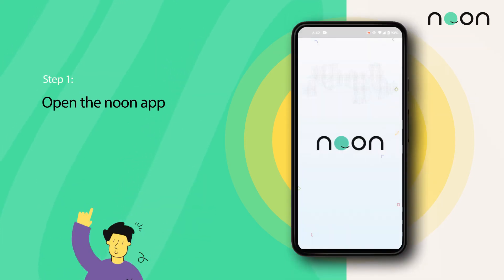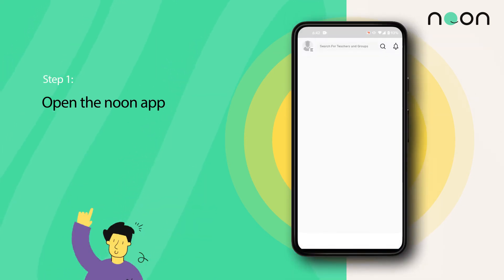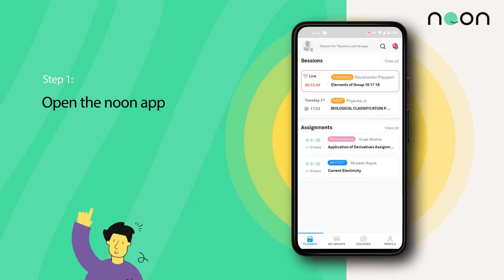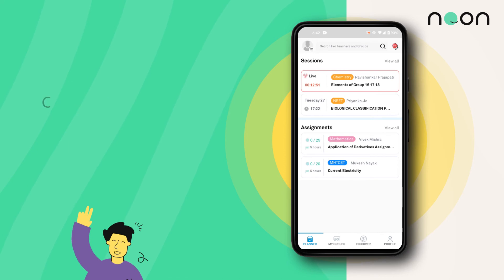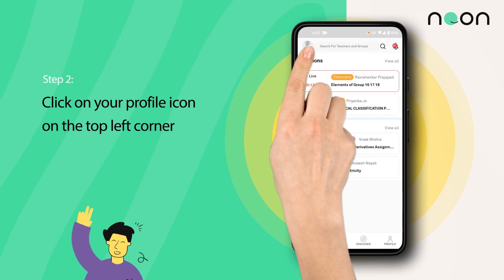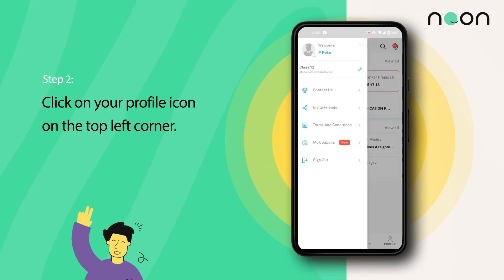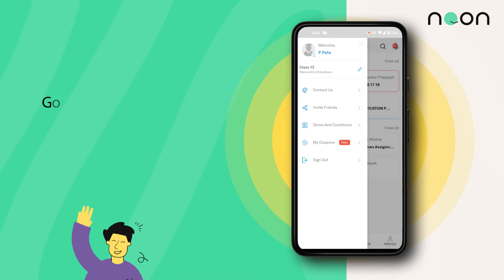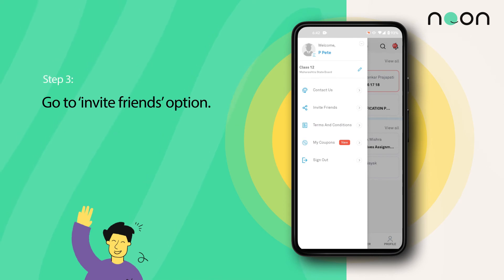How to Invite Your Friends on the Noon App | Win Amazing Prizes Weekly | StudyBuddy Contest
Amazing news for all the Students!! Noon brings you The StudyBuddy contest where you can win amazing cool prizes every week!

Step on how to refer your friends:

1️⃣ Open the Noon App
2️⃣ Click on the top left Profile logo
3️⃣ Go to the Invite friends option
4️⃣ Select the groups of your favourite teachers
5️⃣ Share your unique invite link with your friends
Start studying together

Noon is offering a whole range of courses to students of different State Boards for Class 9-12 along with preparation for Competitive exams. The students absolutely enjoy the learning experience because here at Noon, they are not learning alone but with their friends.
At Noon, we have a wide range of crash courses for Class 9-12 along with several Competitive exams that are 100% Free and LIVE with India’s top educators. We have reached students from every state of the country ranging from different financial backgrounds and they all have one word for us - High-Quality Content. The courses in Noon are structured to be one of a kind which provides a social experience that mirrors an offline class in the following ways:

Exclusive Interactive FREE LIVE Classes everyday!

Live sessions where the students can interact with teachers directly and shoot their question or have a discussion
Top teachers who are on high demand among the student community!
Unlimited doubt clearing sessions unlike other apps
High Quality Notes will be provided absolutely FREE!
Killing boredom of online classes by including the social factor through breakout rooms where students can discuss among themselves, play games during the class
and challenge each other.